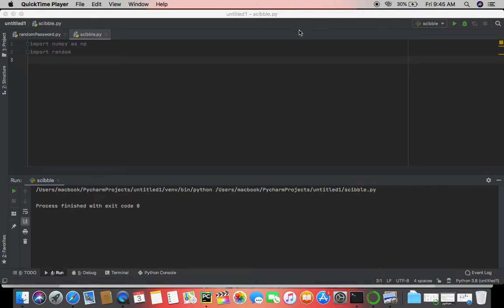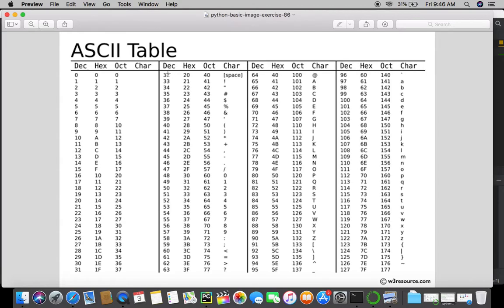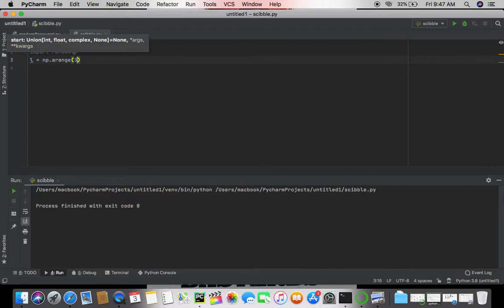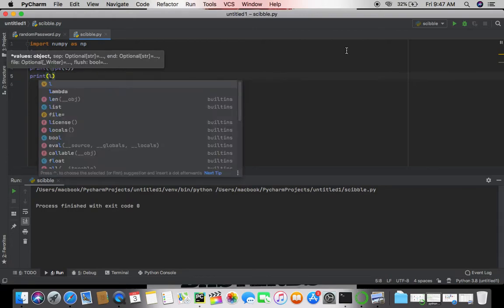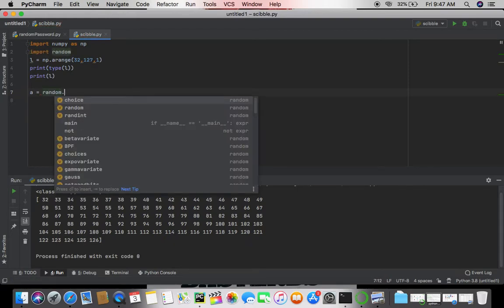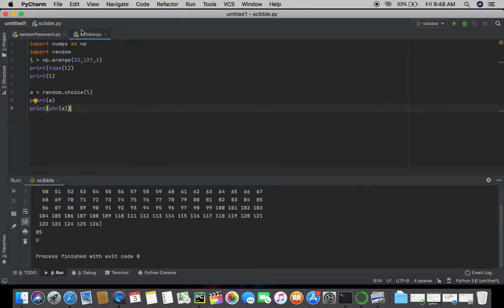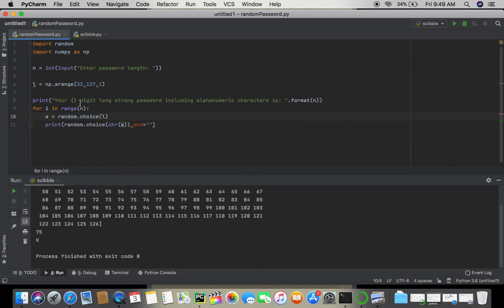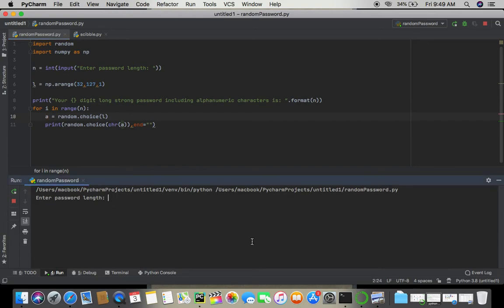[Free Python Program] Random Password Generator of desired length from ASCII characters.